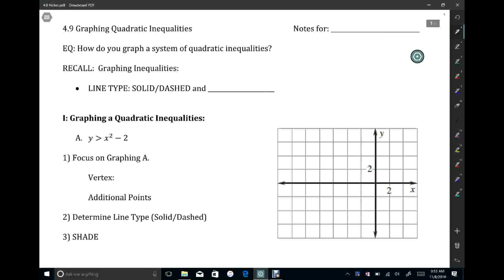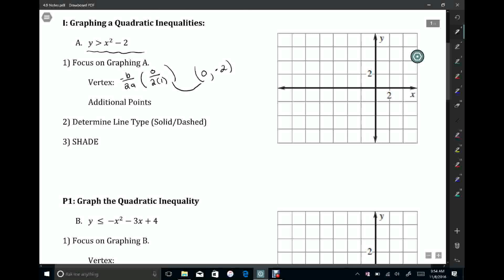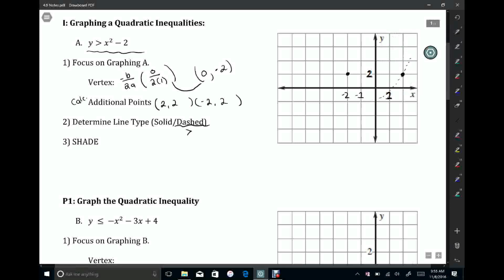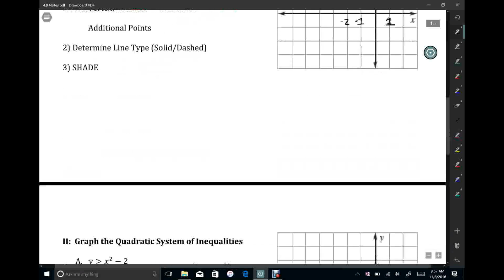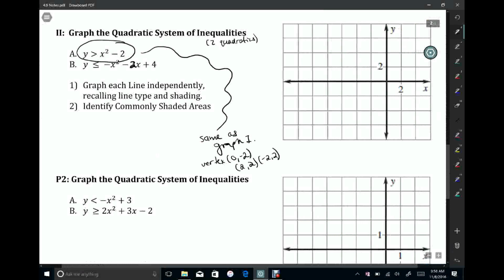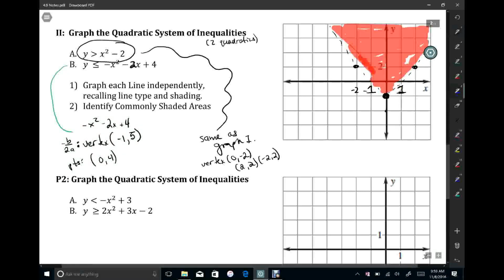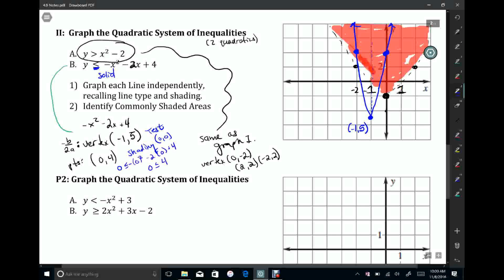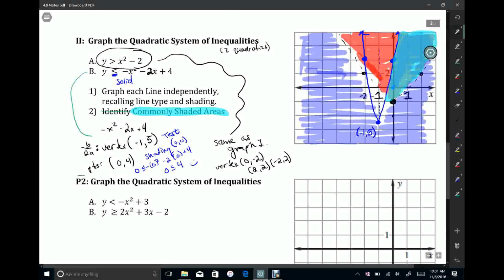4.9 Notes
EQ found in video